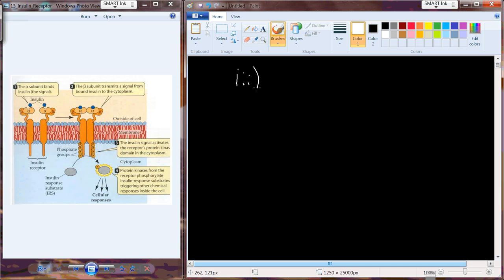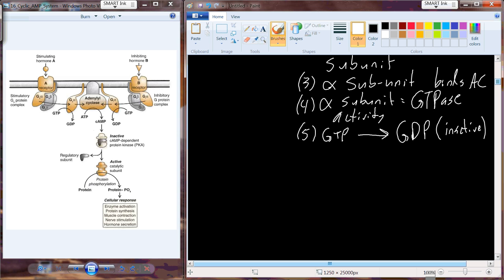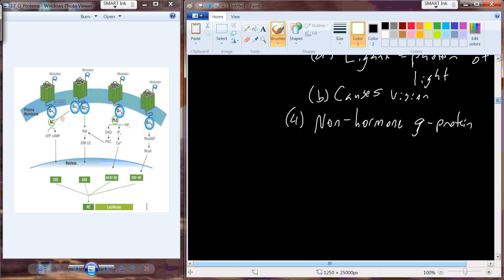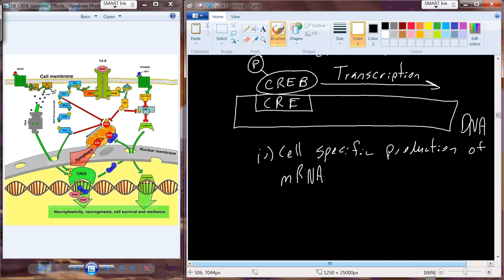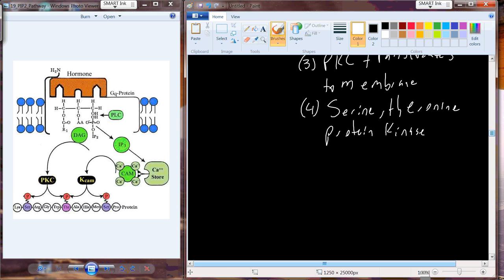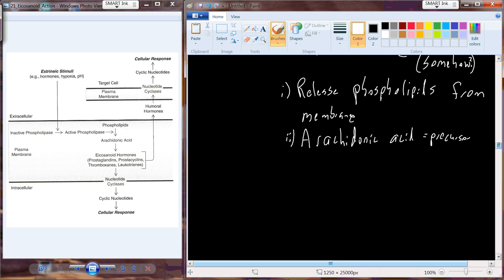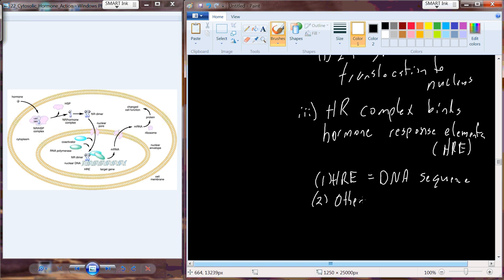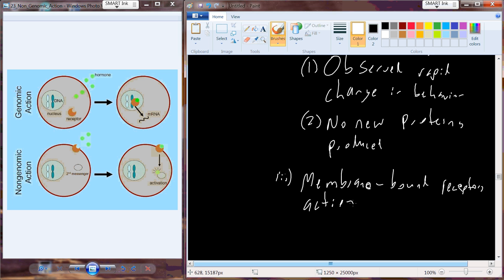Endocrinology Video 4